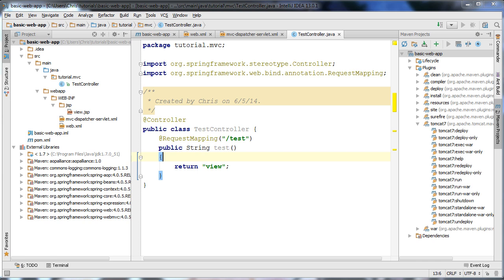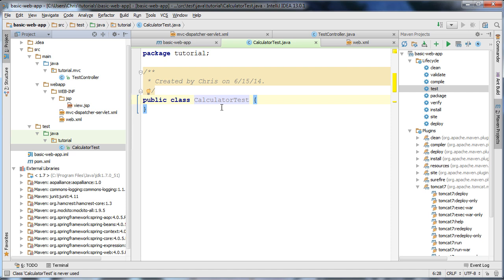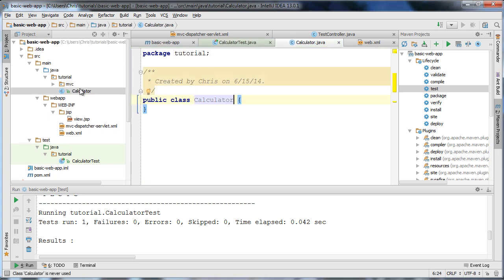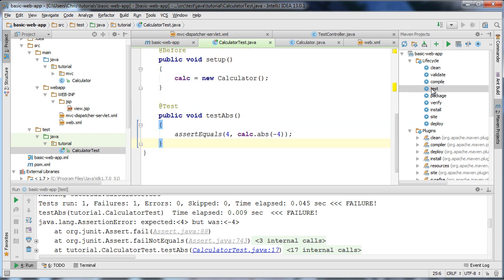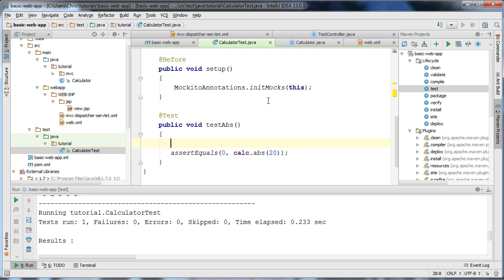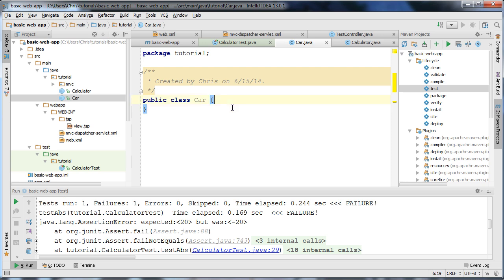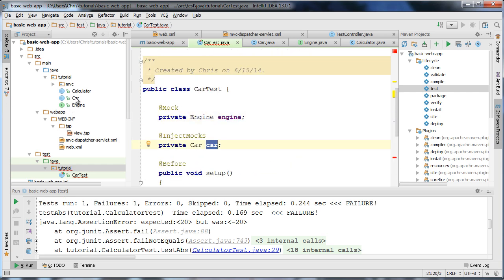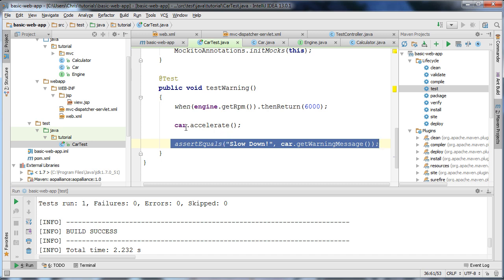Web Development Using Spring and AngularJS - Tutorial 2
A primer on testing using JUnit, Mockito, with Maven integration, and an example of TDD.